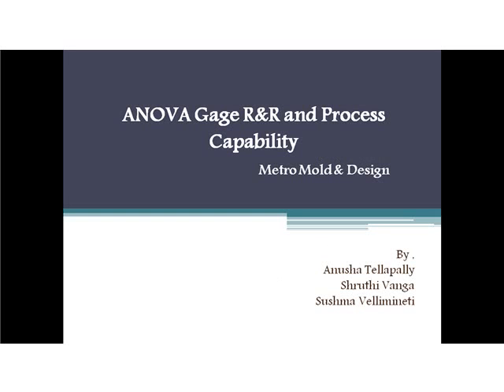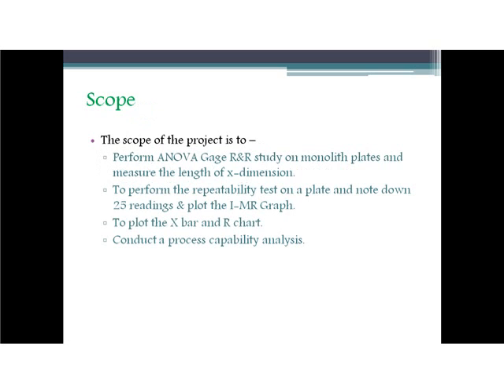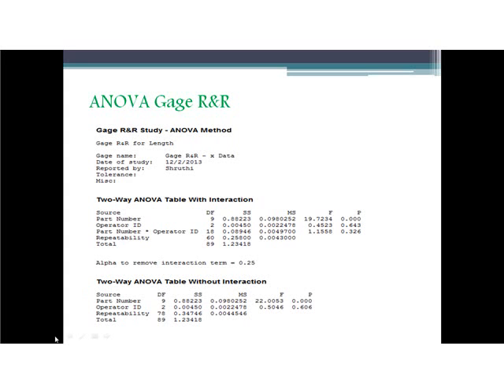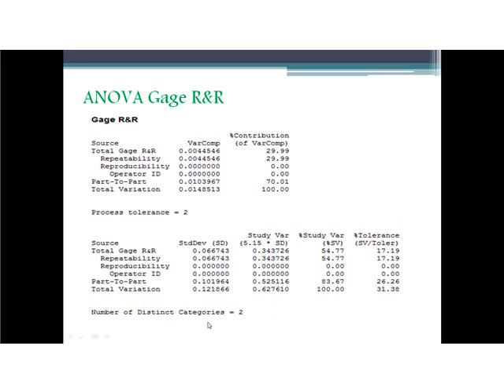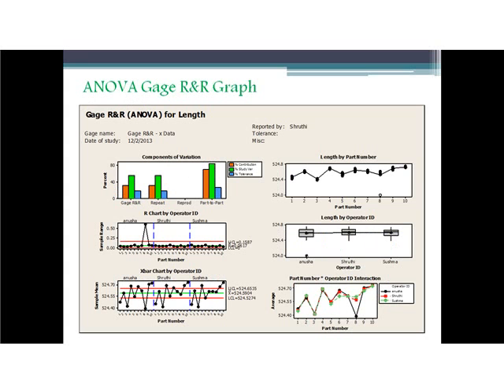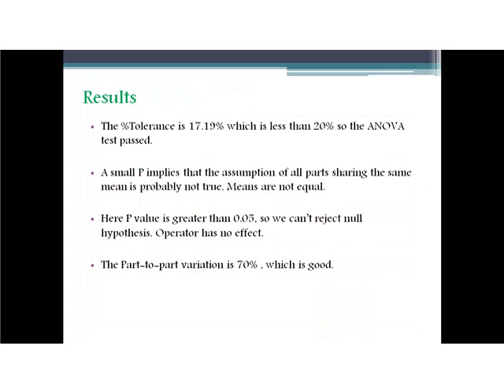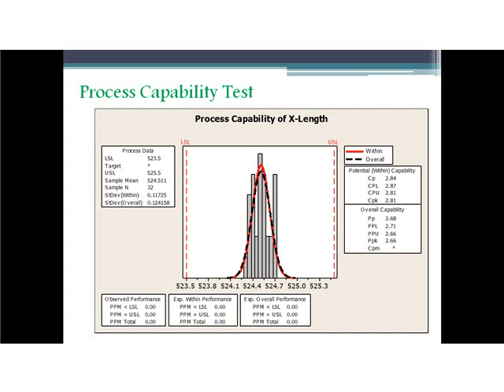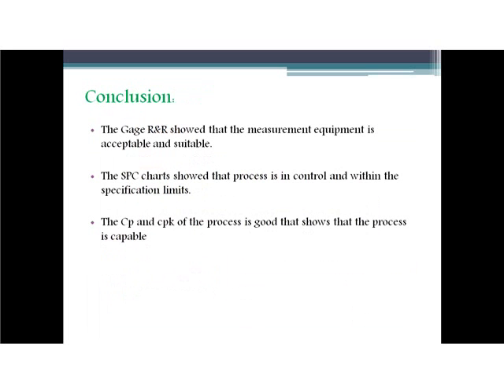sushma gage r and r